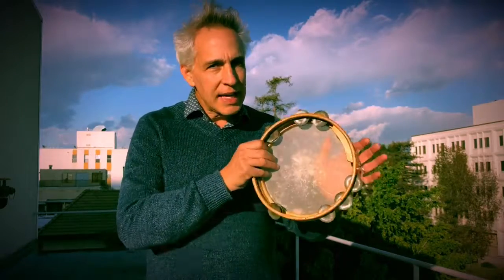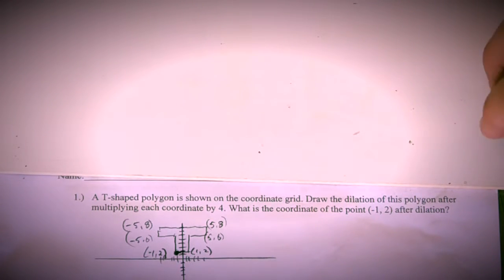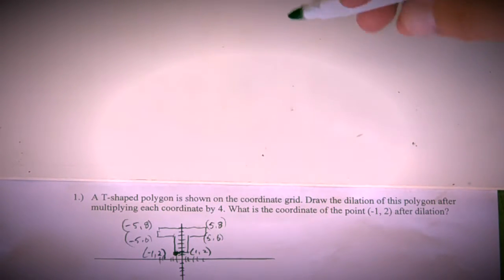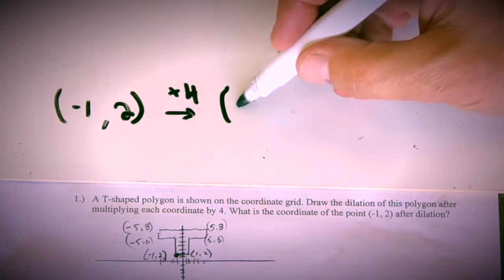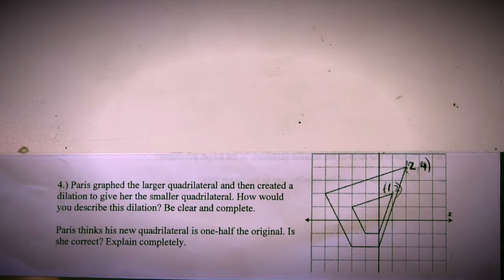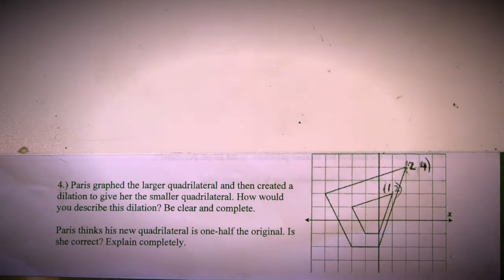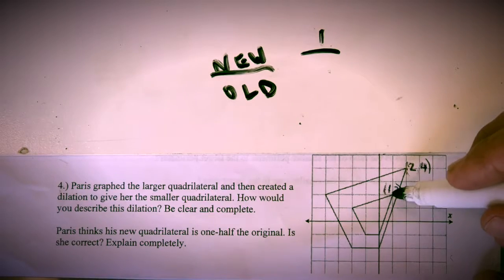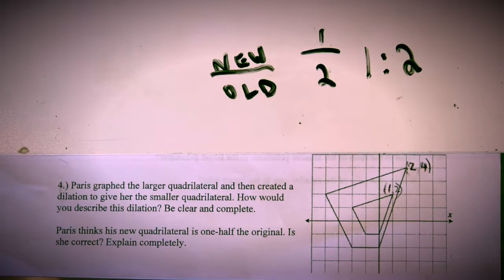Transformations - DILATIONS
Two Dilation problems and a summary of Transformations